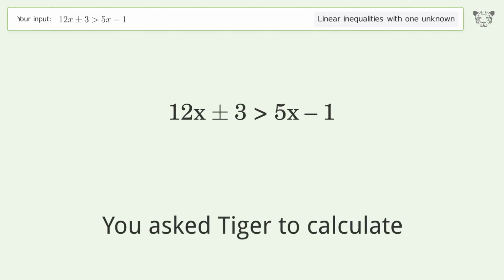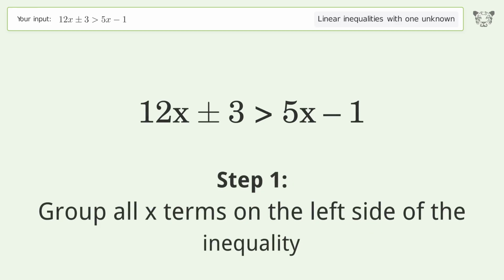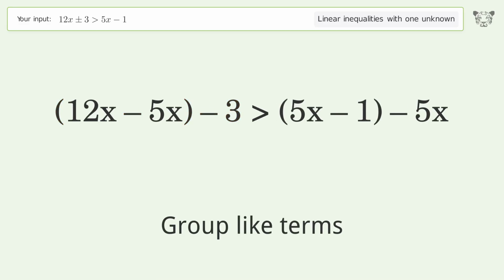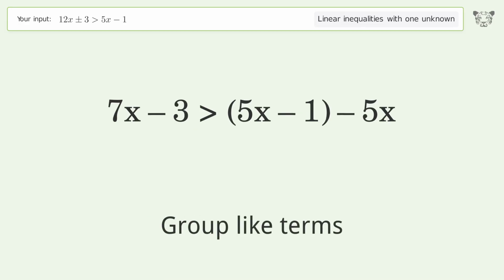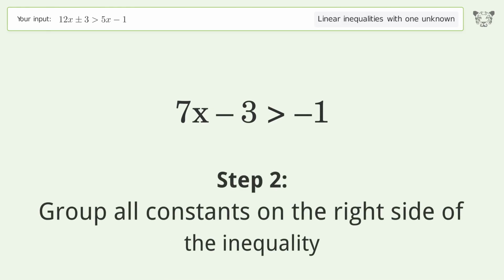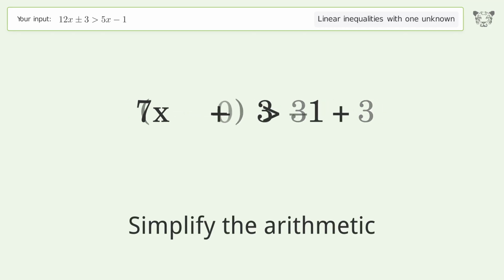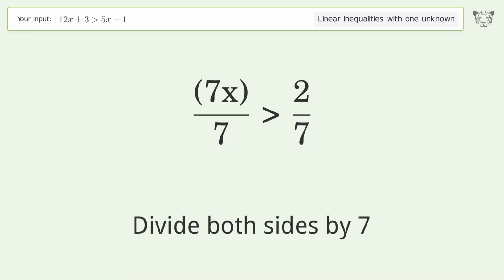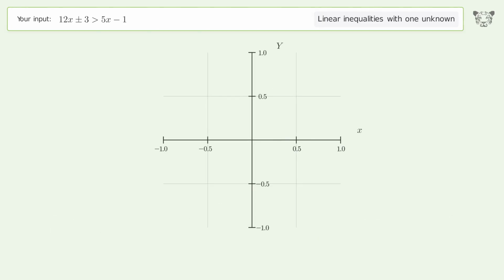12x+-3 greater than 5x-1 - Solve linear inequalities with one unknown